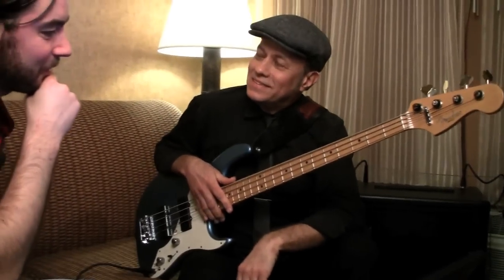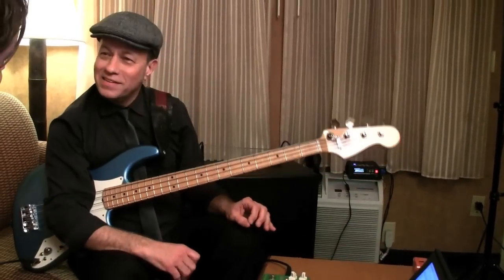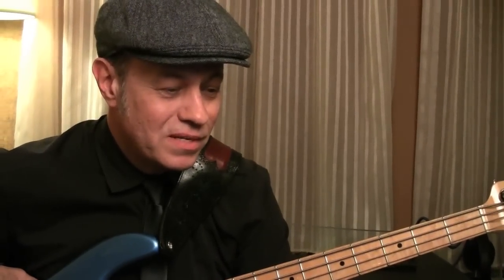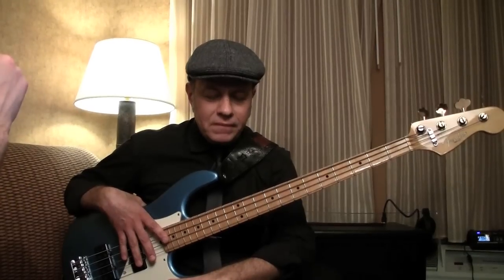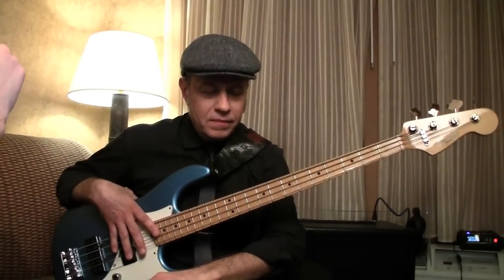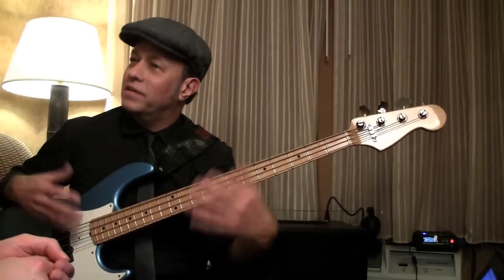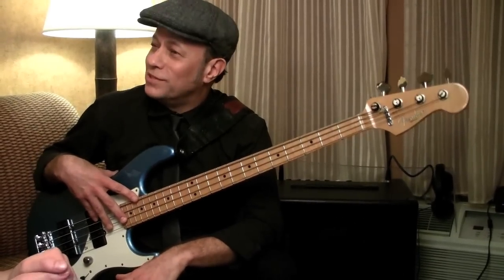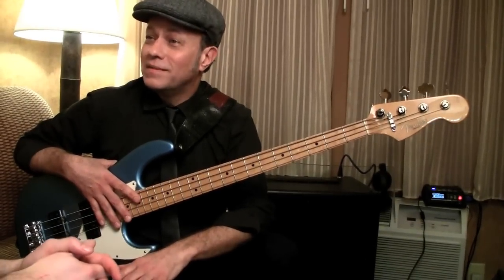Roscoe Beck (Leonard Cohen) Interview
Roscoe Beck talks about his TC Electronic bass gear. Plus sharing details from his early career as well as his forthcomming tourplans.